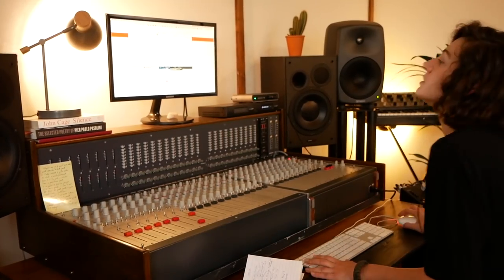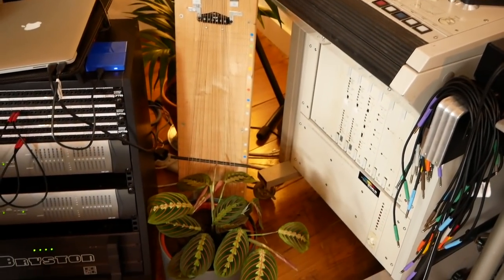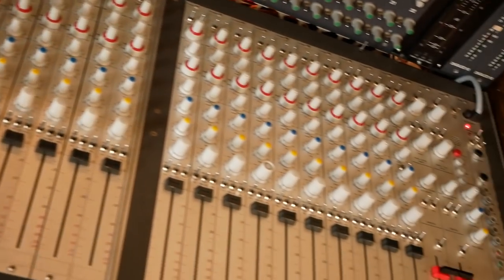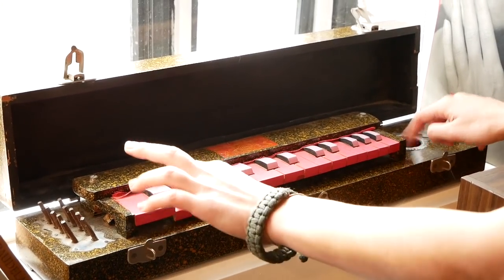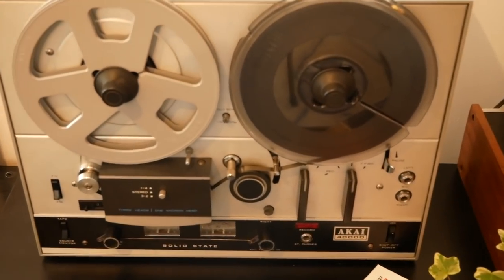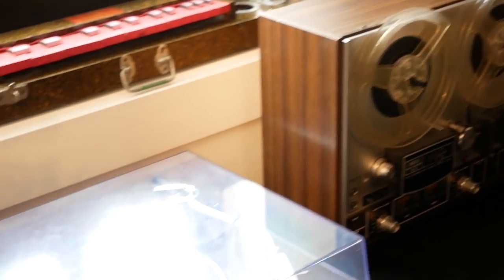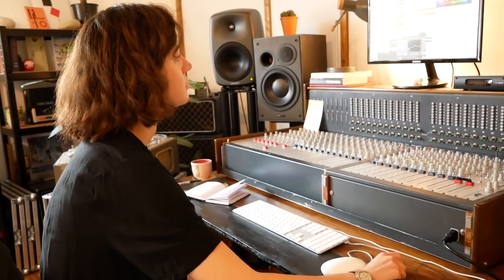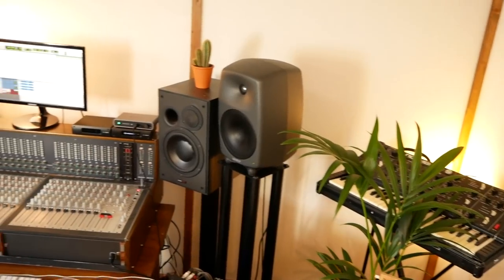Marta Salogni Uses Tape Machines As Instruments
We take a look inside 2018 MPG Breakthrough Engineer of the Year Marta Salogni's new hybrid studio setup in the heart of London to find out more about her love of tape machines and how she uses them as instruments to compose original material.